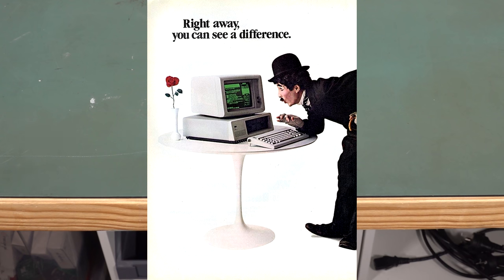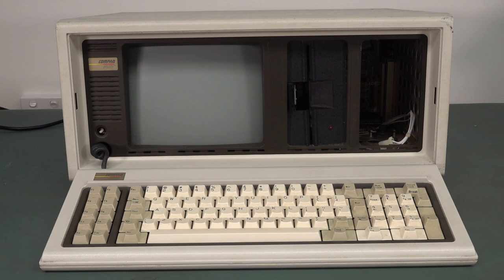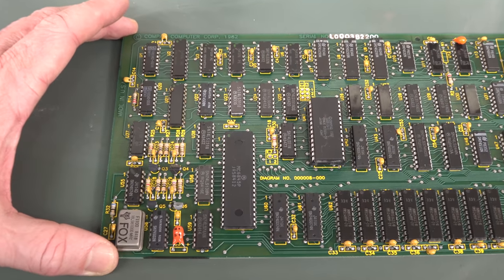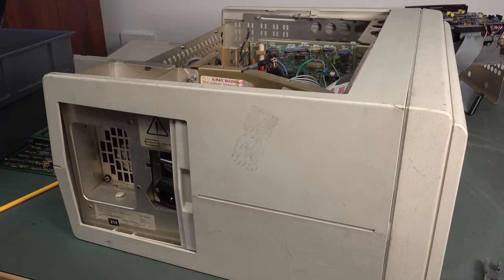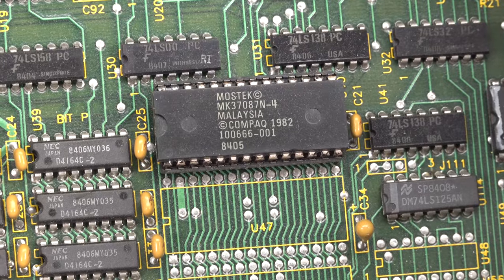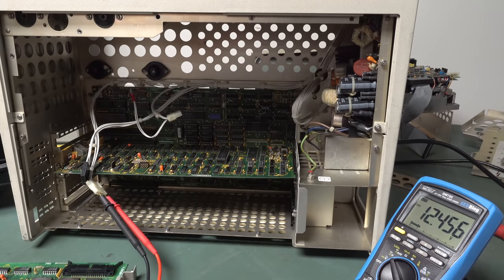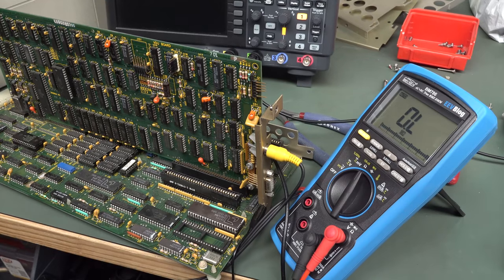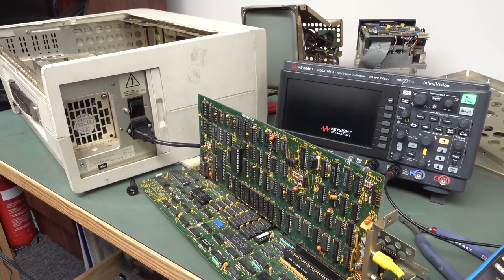EEVblog #1348 - World's First IBM Compatible PC - The Compaq Portable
A look at and teardown of the world's first IBM PC compatible PC, the Compaq Portable.
Also some meter and oscilloscope part 1 repair action...